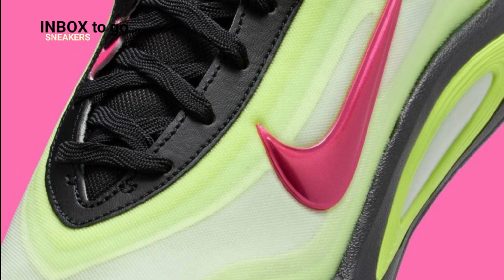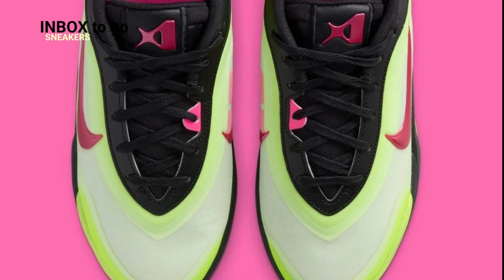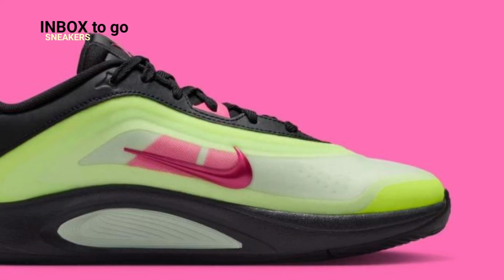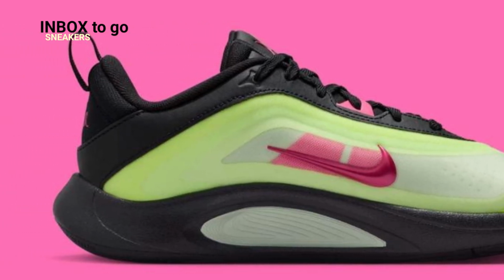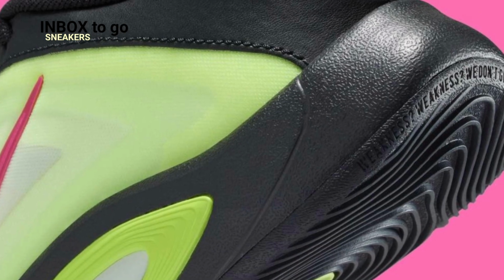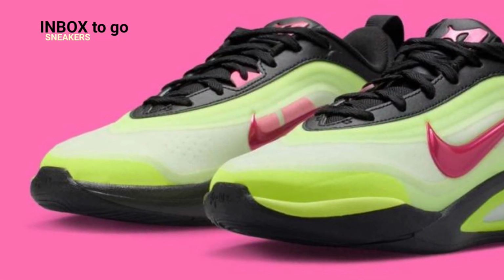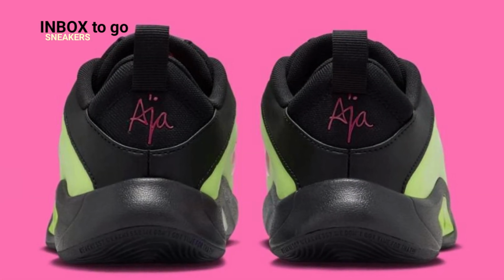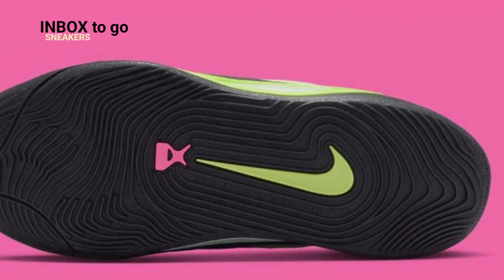Nike A'One VOLT 2025 – First Look at the Boldest Release Yet!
RELEASE INFO

Nike Basketball Shoes 2025 For Kids

STYLE CODE: HQ2294-001

A'ja Wilson may still be finding her rhythm on the court, but her Nike A'One sneaker is hitting its stride. Over the past two months, the model has dropped in several colorways, mainly in adult sizes, though select styles have also been made just for young athletes. The latest Big Kids' edition features a striking “Black, Volt, Volt Glow, Hyper Pink” palette. DICK’S Sporting Goods lists the pair as either “Unapologetic” or “Her Time to Shine,” suggesting a bold narrative behind the design. Metallic dark pink branding lands on the profiles, tongue, and heel, while custom emblems decorate the underside of the tongue. A mostly black sole sets the stage for the electric tones up top to truly pop. Official photos of the vibrant kids’ sneaker have been released, with a launch expected via Nike.com and select retailers on Tuesday, July 1, for $95. This drop continues Wilson’s growing impact in basketball footwear.